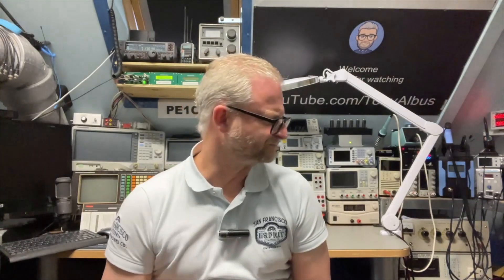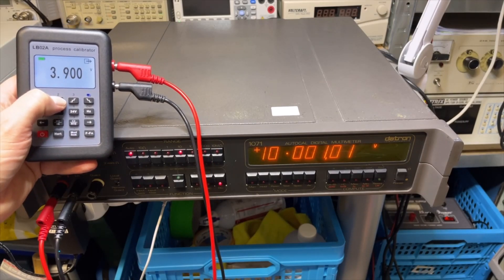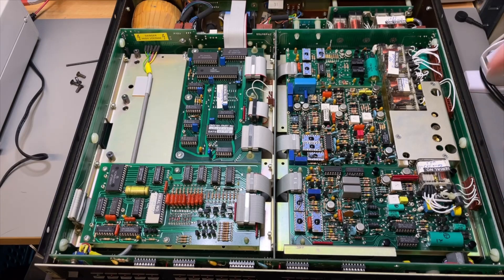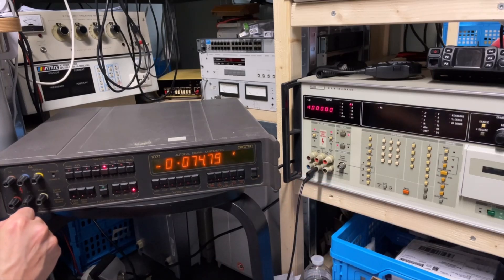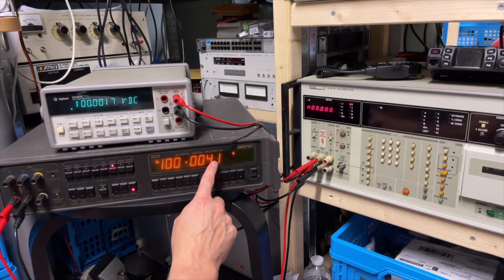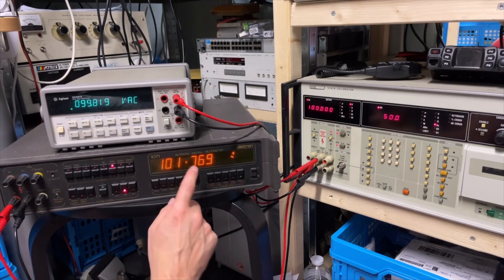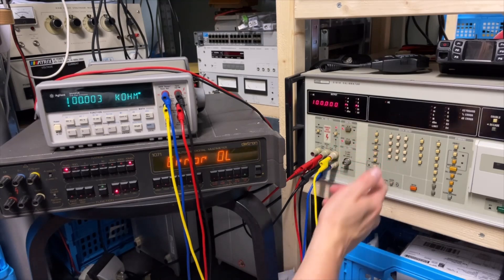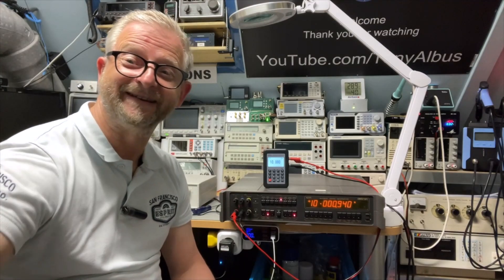TA-0301: Datron 1071 7.5 DMM - Quick Test on 510BA and a look inside.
Datron 1071 from late '80 lets have a look on the Fluke Calibrator.
Love the big display and the many digitis :)